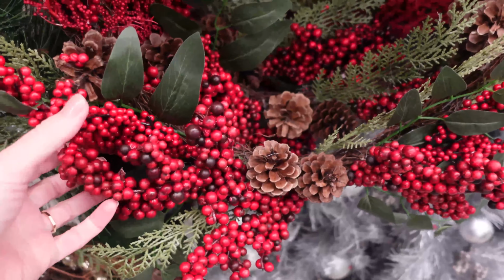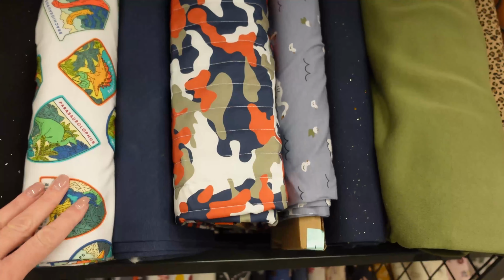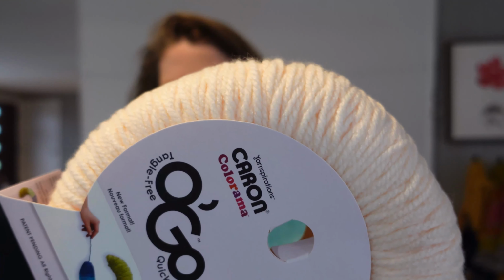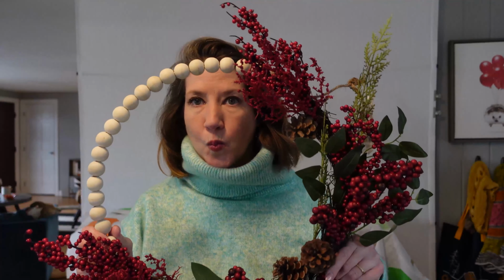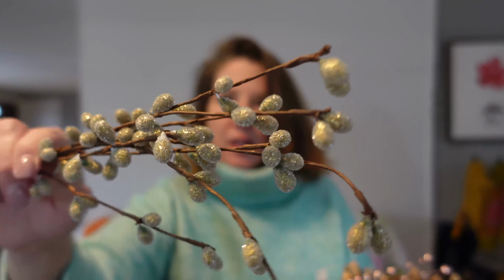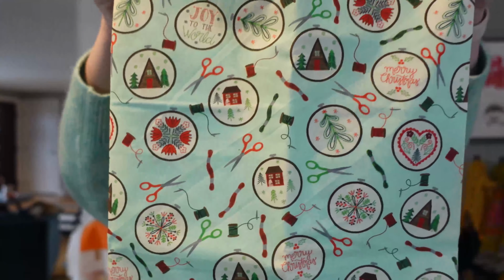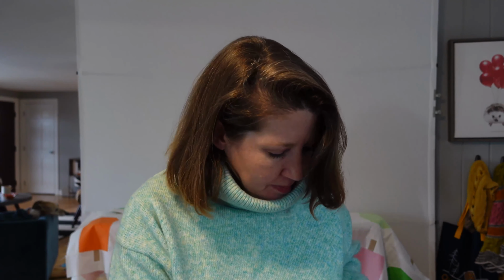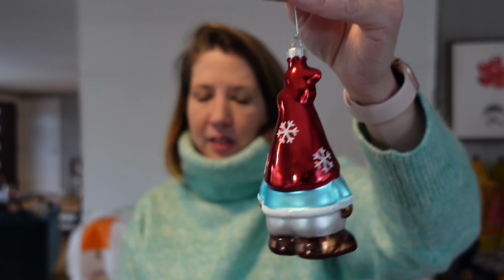Quilting on Caffeine : Vlog 21: JoAnn Fabrics Grand Opening!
Hi Friends! And just like that, Vlogmas is over and we are in that weird week between the two holidays. I’m popping back in to share a video from last month. The Grand Opening of the Joann Fabrics in Seekonk MA... Come see me check out their gorgeous new store (that I've been waiting for) and my awesome haul for holiday prep!

Wishing you a wonderful week!